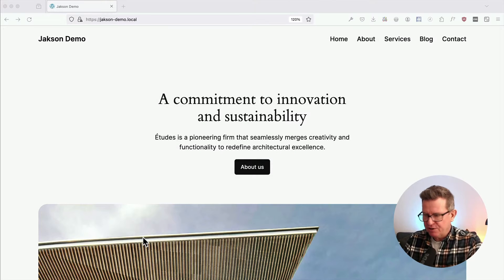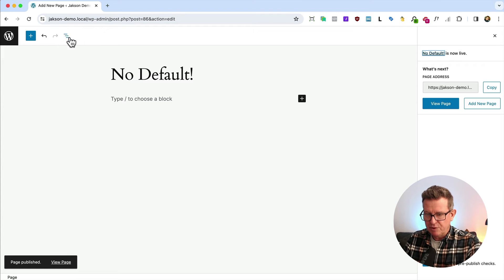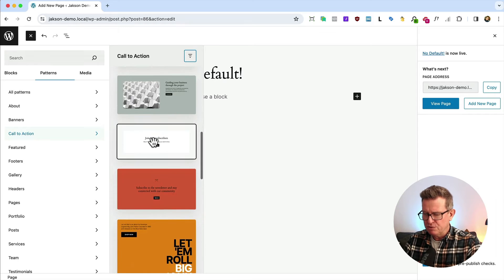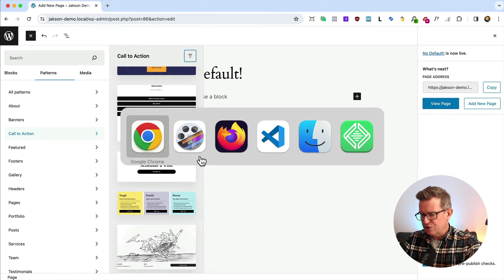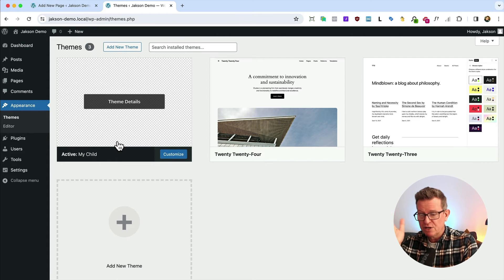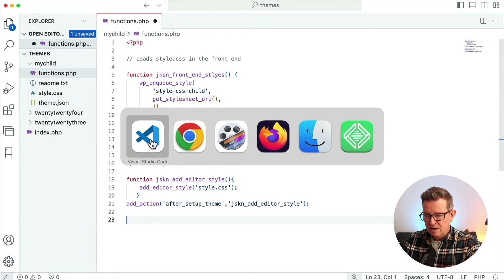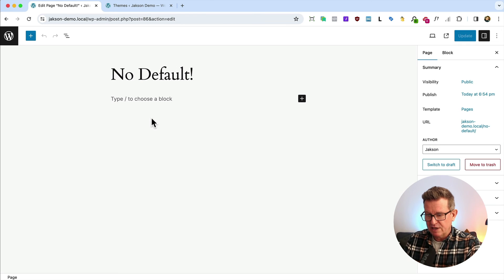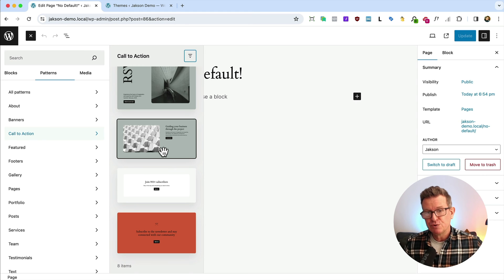How to disable core patterns in WordPress - No random patterns please!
There’s not much I don’t like about WordPress Block Themes - I use the Full Site Editor and Gutenberg everyday to build websites for my clients.

And Block Patterns, one of the cornerstones of the new block theme world we now live in are amazing, you can do so many awesome things with them.

But… there's one thing that bugs me!

When you go into the pattern library on a page, you'll see all the patterns that come with the theme or the patterns from your custom theme. But by default, WordPress shows all the patterns from the wordpress.org site, from the pattern repository.

This is a bit nuts because if you've built out a beautiful custom site or you're using a beautiful theme, why would you allow your users to choose completely random patterns that have nothing to do with your website?

It doesn't make sense. I can see the logic, essentially a way for users to look through a whole library, similar to Elementor or Spectra or any of the other page builder plugins. But, I've never seen the point of having massive libraries of website parts/sections etc that have got zero to do with your design - crazy!

So yeah, my view is let's get rid of them!

In this Block Theme tutorial  we’ll use a really easy code snippet that we can slide into our themes to make sure that we keep control of those random patterns.

00:00 Patterns are amazing
00:20 The problem of random patterns!
01:41 How to disable core patterns in WordPress
04:09 More Block Theme goodies

Ciao!